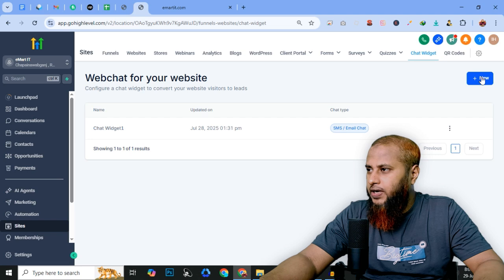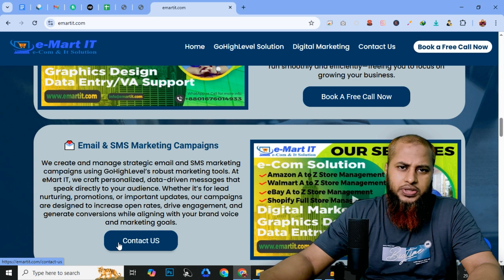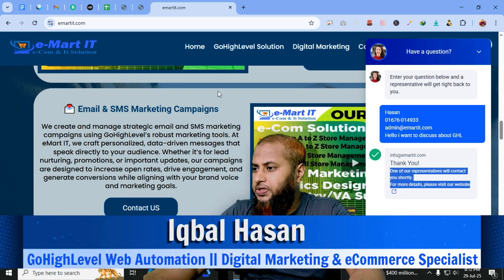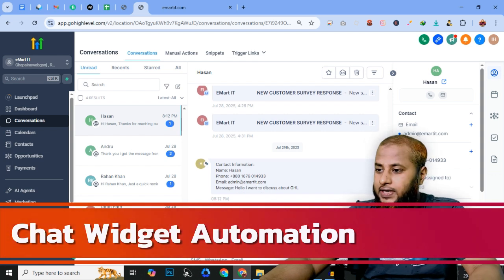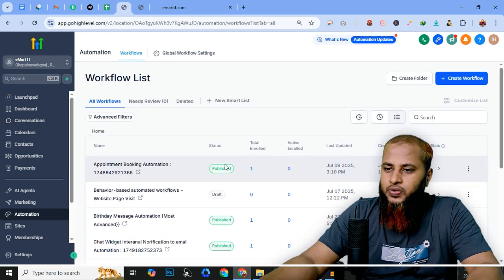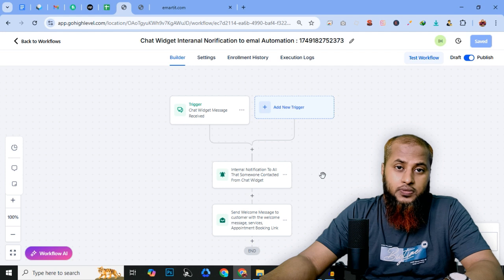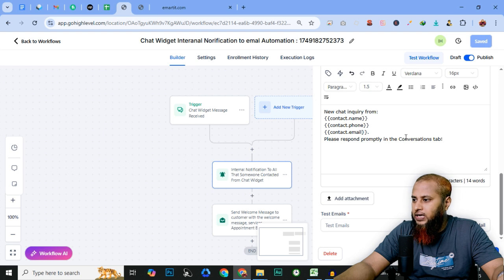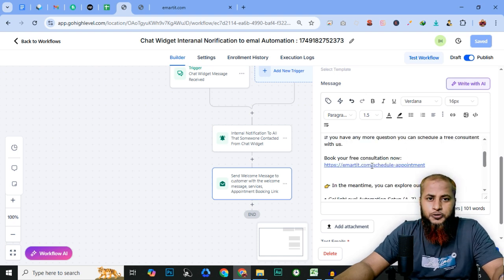GoHighLevel Chat Widget Automation | Capture & Nurture Leads on Autopilot || Iqbal Hasan || eMart IT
Welcome to eMart IT’s GoHighLevel Automation Series!
In this video, we're diving into GoHighLevel Chat Widget Automation — showing you how to turn your website chat into a 24/7 lead-capturing and nurturing machine.

Whether you're a digital marketer, agency owner, or a business looking to improve lead conversion, this next-level automation tutorial will help you build a hands-off system that keeps your sales pipeline full and your team's time free.

🔍 What You’ll Learn in This Video:

How to install and configure the GoHighLevel chat widget on any website.

Building a workflow that triggers automatically when a visitor starts a chat.

How to capture a visitor's name, email, and phone number to create a new contact.

Setting up automated welcome messages to greet visitors instantly.

Sending internal notifications to your team for immediate follow-up.

💼 About Us – eMart IT
At eMart IT, we specialize in:
✔️ GoHighLevel CRM & automation setup
✔️ Digital marketing strategy
✔️ Funnel building & sales automation
✔️ eCommerce growth (Amazon FBA, Shopify, Walmart, eBay)
✔️ Website & funnel development
✔️ Email marketing and automation

We’ve helped 200+ businesses grow with custom automation workflows. Want to automate your business with us?

🎥 How to Build a Service Request Funnel with Survey Automation using GHL || eMart IT || Iqbal Hasan